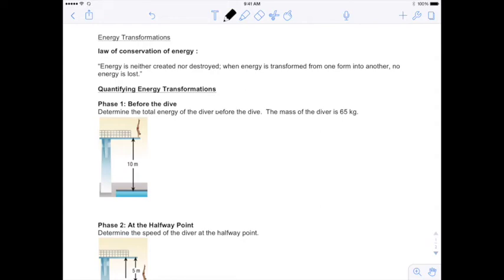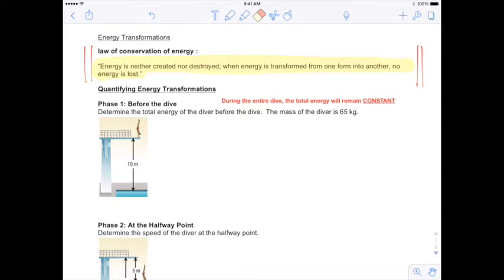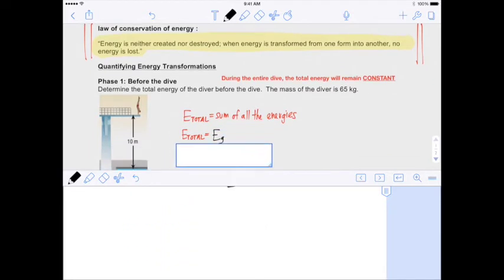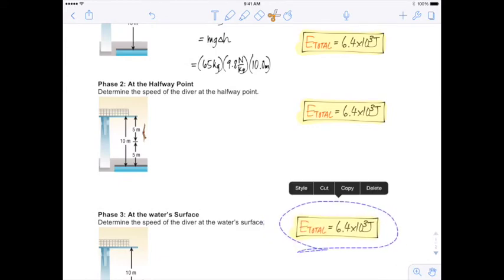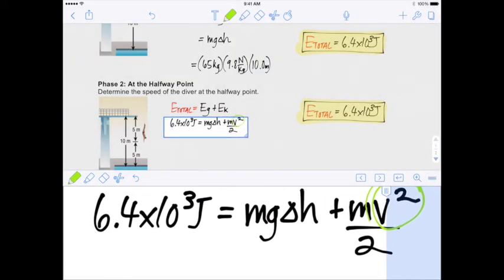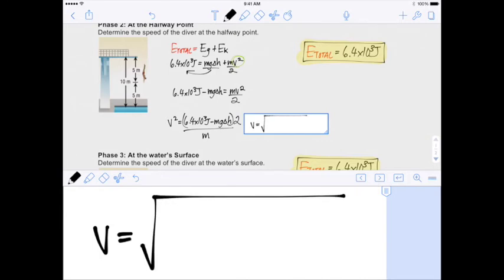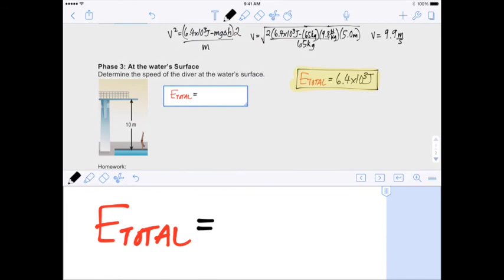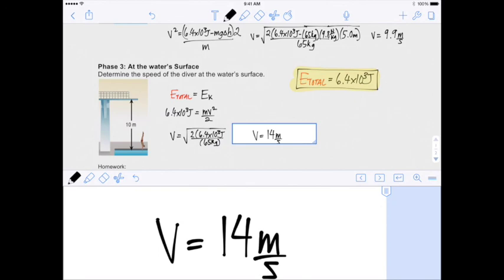5 2 Energy Transformations and LCE